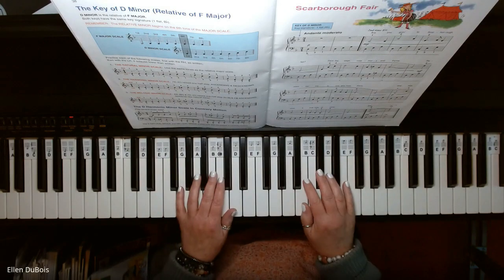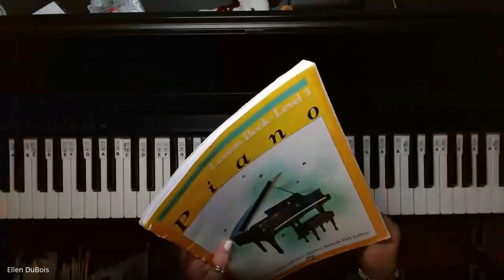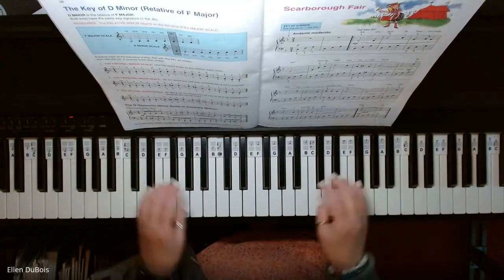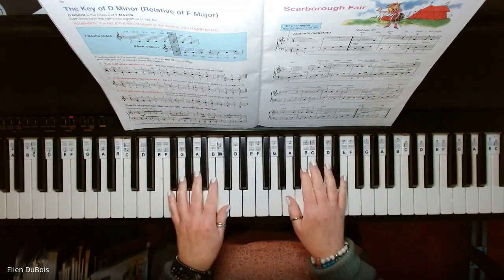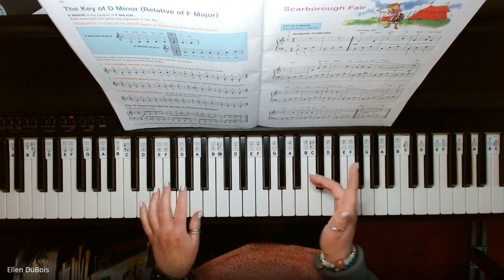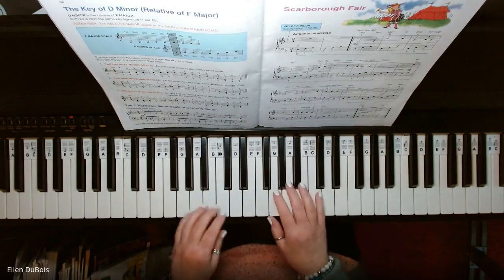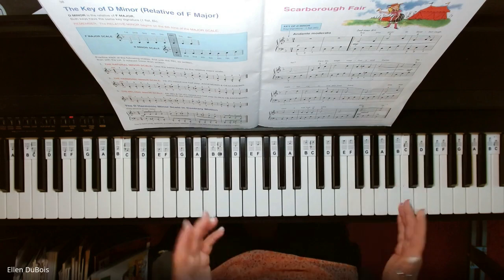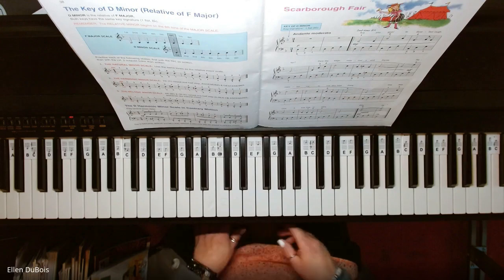Scarborough Fair Alfred's Basic Piano Library Book Three